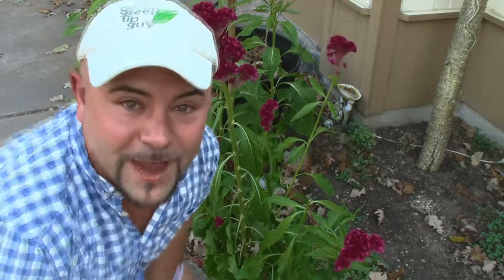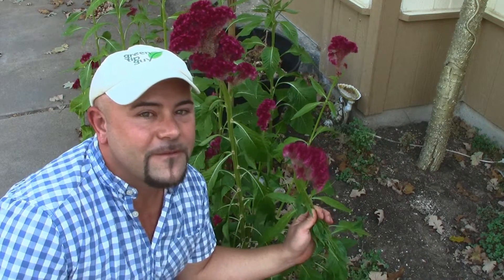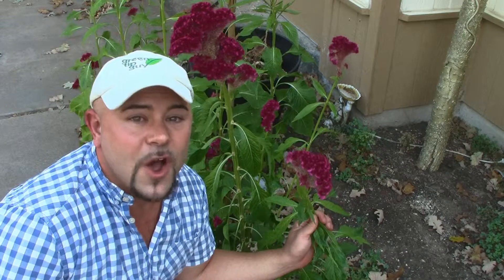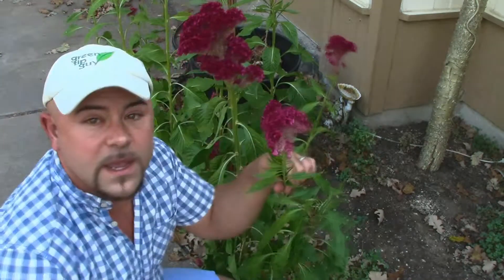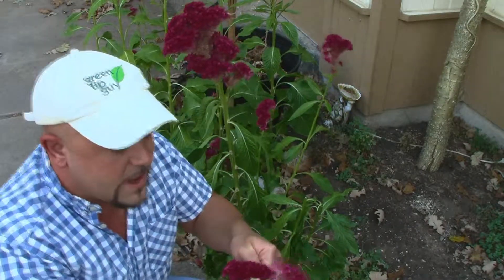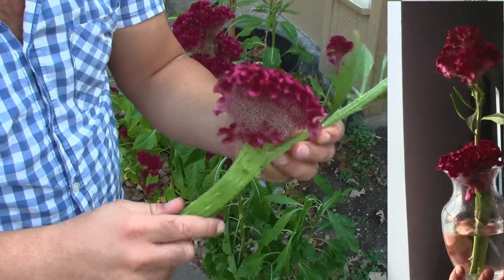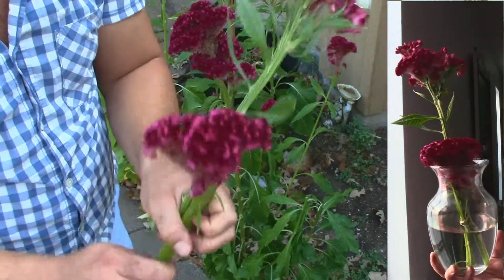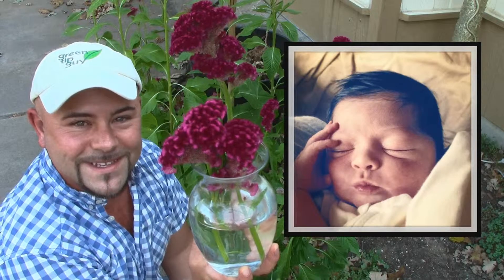Grow Your Own Floral Decorations | Green Tip of the Week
Do you like to give flowers for special occasions?! Then do yourself, your neighbors, and all your neighboring bees a favor! Grow your own flowers!

If you grow your own harvest you can enjoy them until the day you need to give them away and you'll encourage healthy bee activity in your local area.

Then you can arrange a beautiful floral bouquets for your loved ones whenever you want!